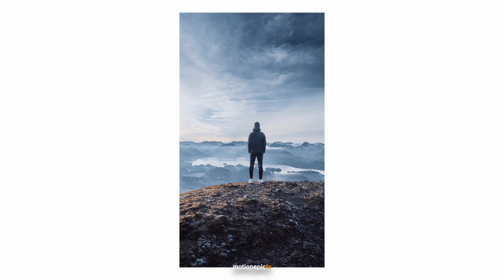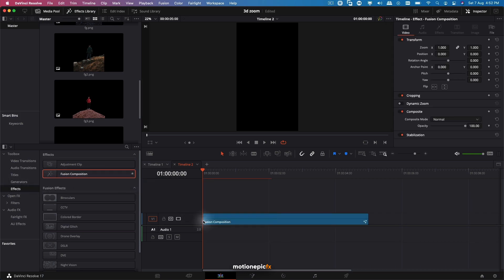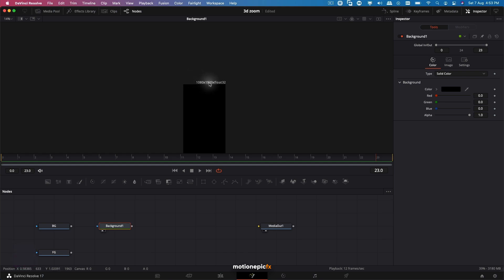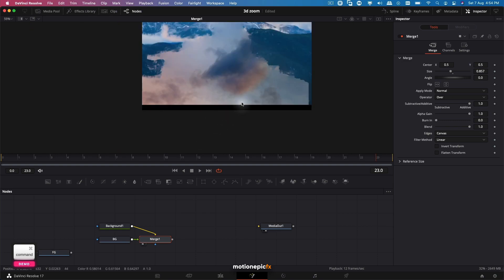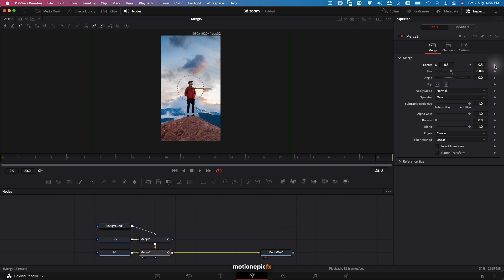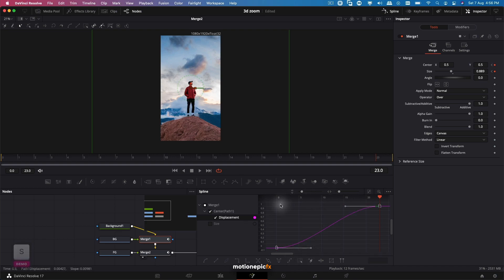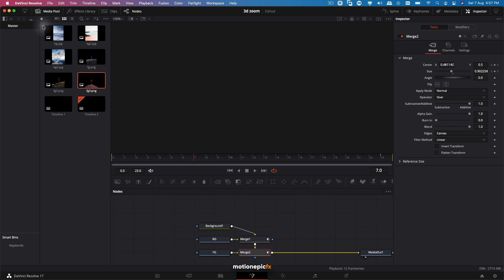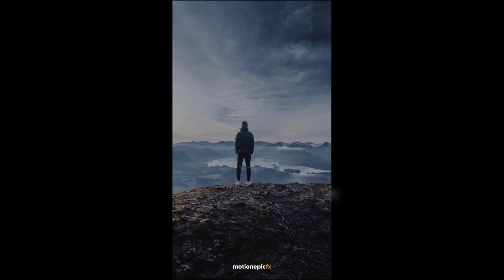3D ZOOM EFFECT - DAVINCI RESOLVE 17 TUTORIAL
If you have been watching TikTok lately, you might definitely have come across this new trend where people are posting their pictures in 3D and these pictures look as if they’ve come to life.  So what is it all about, what do you need to make your photos look three-dimensional, and how do you get in on this 3D photo trend? This video will teach you how you can create a 3D zoom effect in Davinci Resolve 17.